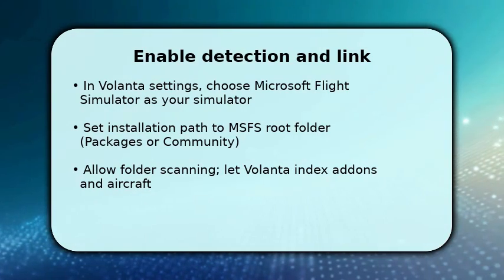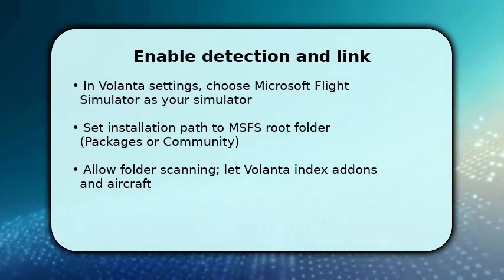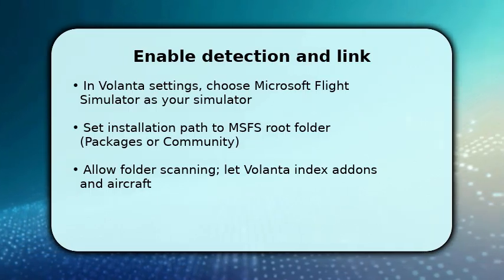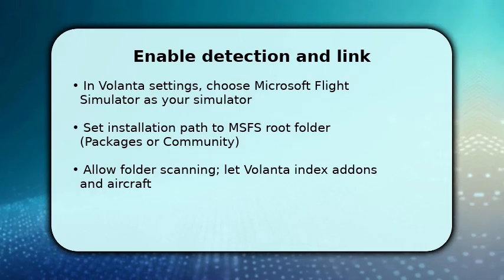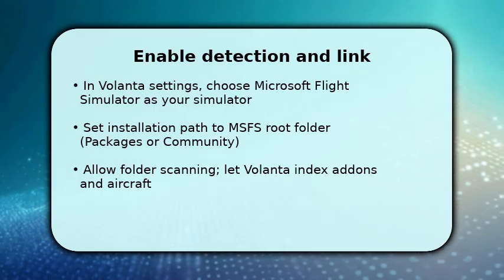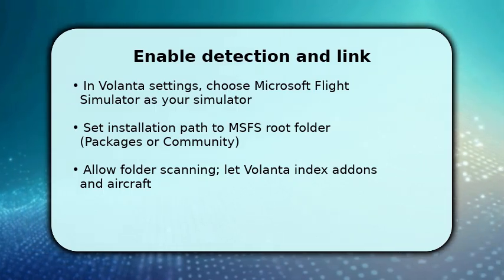How to Connect Volanta to Msfs (only Way)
In this tutorial, discover the essential steps to integrate Volanta into your MSS platform. Whether you're a seasoned professional or new to data analytics tools, follow along as we guide you through connecting these two powerful systems for enhanced business intelligence and reporting capabilities.